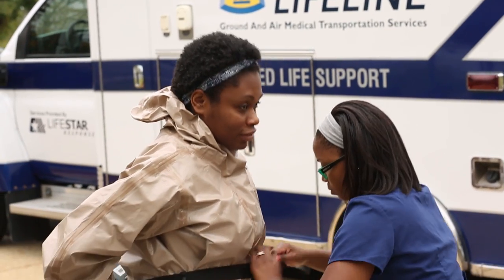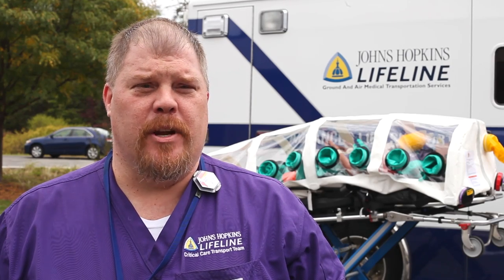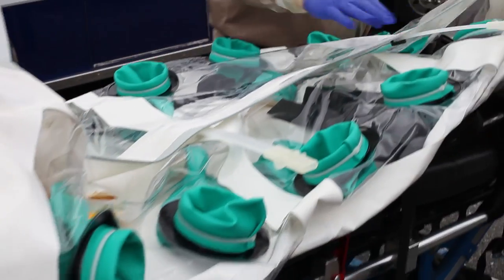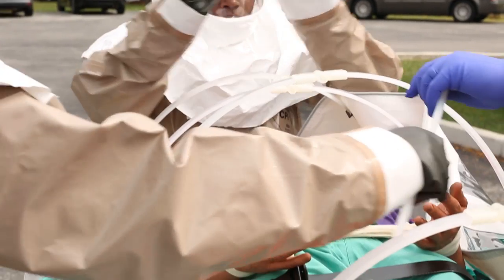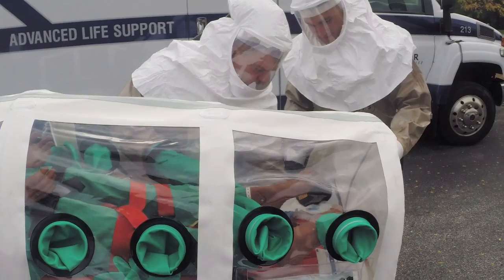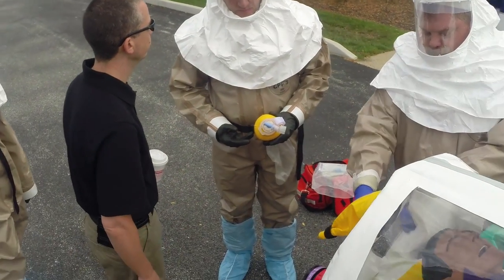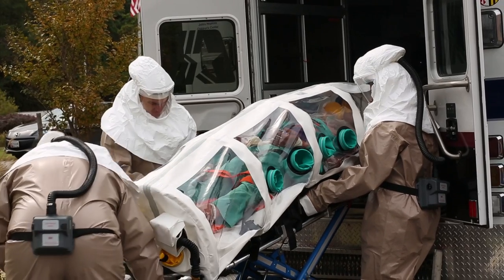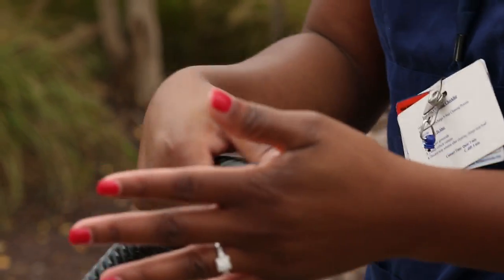Example of Ebola Patient Transport Training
Example of training for critical care transport of an Ebola patient conducted by Johns Hopkins Lifeline and Johns Hopkins Epidemiology and Infection Control.